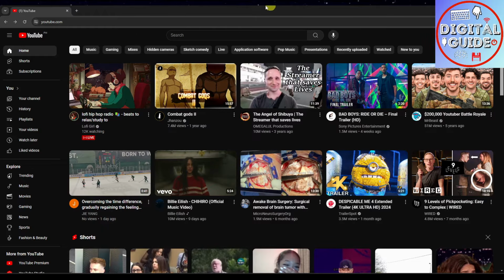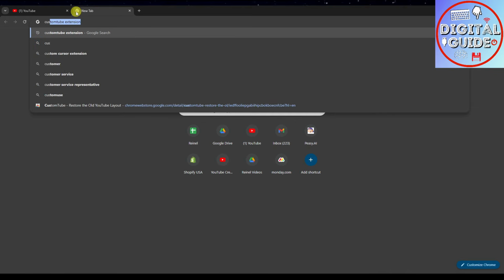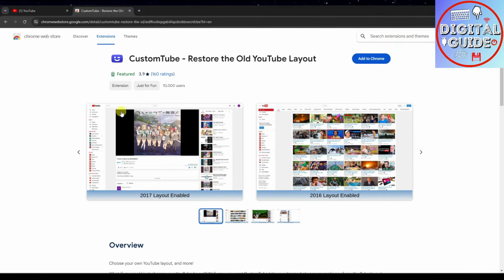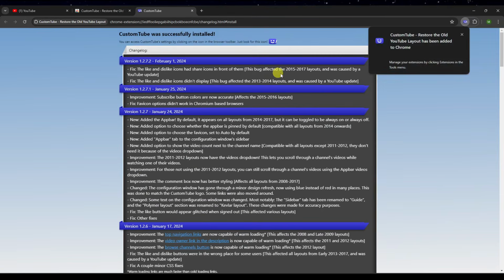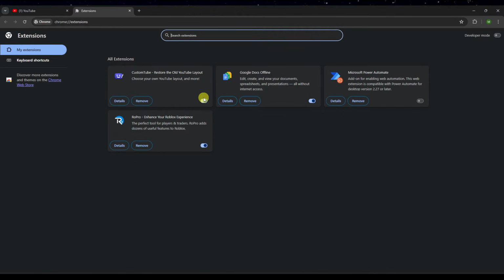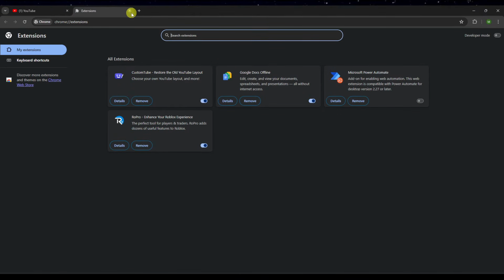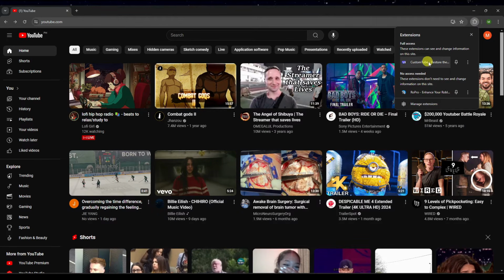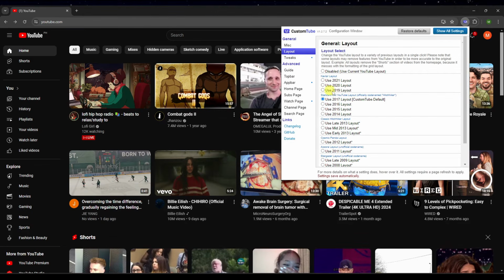How To Restore Old YouTube Layout (2024 Fast Tutorial)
Let's learn how to restore the old YouTube layout in just a few simple steps!